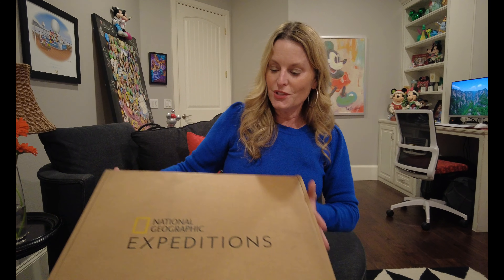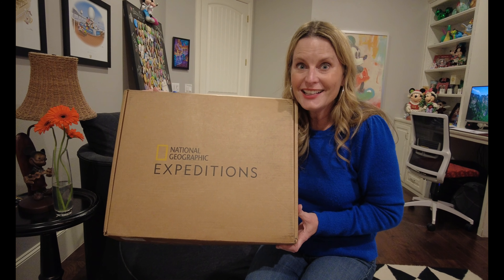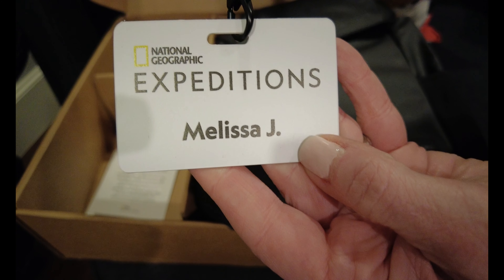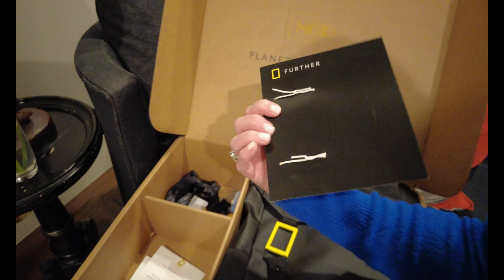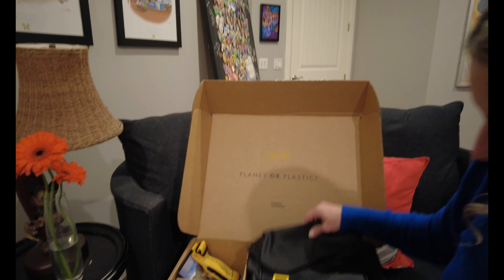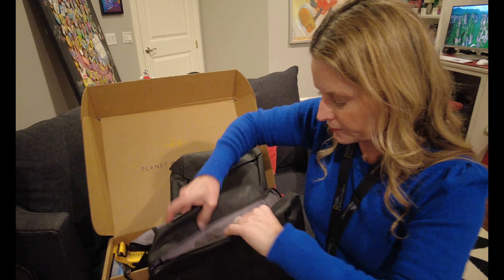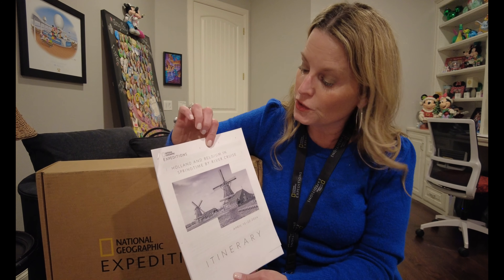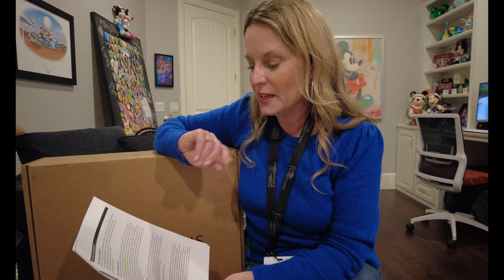Holland & Belgium in Springtime by River Cruise - National Geographic - ma Waterways UNBOXING Tulips